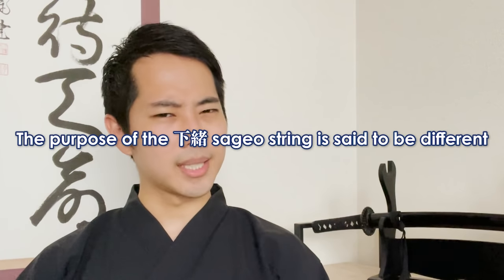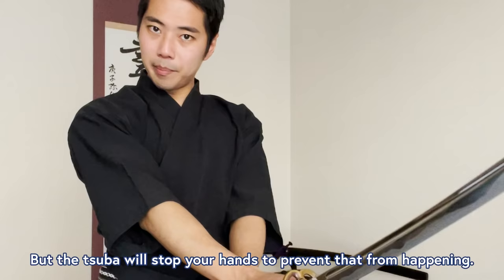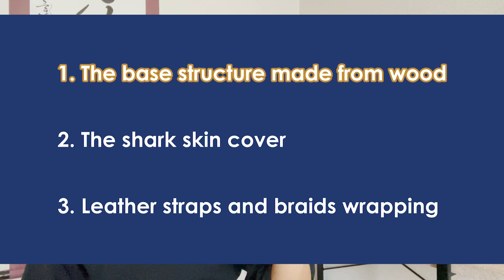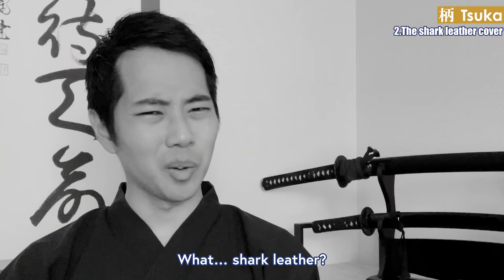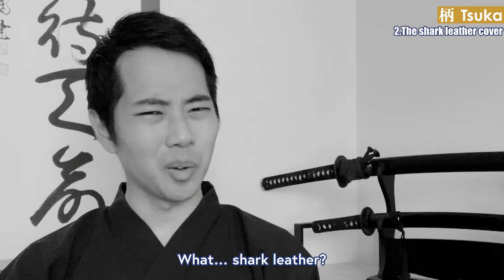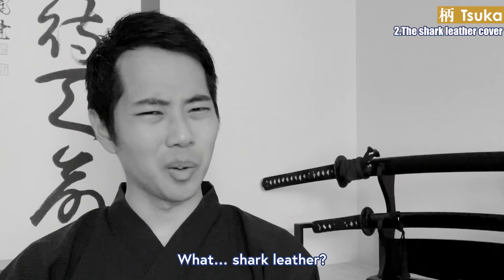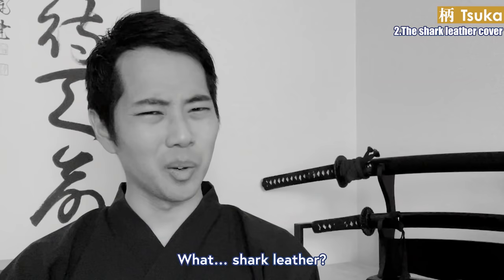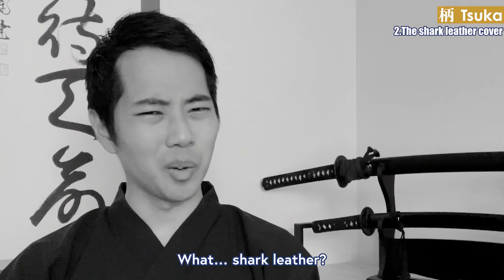What Tsuba Ring, Tsuka-maki Wrapping, and Sageo String Are Really For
The katana is a beautiful piece of art, and the most widely-known weapon in Japanese subculture.
If you’re here to watch this video, I’m pretty sure you’re a fan of katana too.

When you see a katana in anime and manga, have you ever wondered what these things are for?
Are they just decorations or do they have some kind of meaning?

So today, as a Japanese katana trainee, I will explain about the purposes of the three parts that you see on a katana: the tsuba, tsuka, and sageo.

However, please understand that I will be talking about the standard type of katanathat has been used from the Edo period to the modern day.
Depending on the historical period the katana is made, the material or method of creating these items are completely different.

In the “omake” talk at the very end of the video, I would like to demonstrate an iaidō kata, which is the katana routine still practiced today so I can show you how each part of the sword are actually used.

[Time codes]
0:00 Let's START!
1:53 鍔 Tsuba
6:45 柄 Tsuka
13:10 下緒 Sageo
19:53 Today’s conclusion
22:49 “Omake” talk

-What are the 3 main differences between katana for samurai & ninja? How Ninjato were actually used!

-What are the differences between Iaido & Kendo? The history of the two katana martial arts of Japan

▼MY DREAM▼
“To make every Japan lovers’ dream come true,
by making Japan a more secure, comfortable, and safer place for everyone to visit, study, and live in”

Interviewing and introducing people working with Japanese traditional culture to spread their work

Restarting a cultural experience facility where anyone can experience Japanese culture, and creating employment for foreigners

Opening an online shop to sell traditional craftwork in order to protect the precious culture
(Example: Pottery, dyeing, kimonos, etc.)

My goal is “to achieve 100,000 subscribers by January 2022”, so your help would mean a lot!

Kazumasa Ito: My best friend who also spent his childhood in America. Thank you for always checking my English as a professional translator.

Harumi Shin: A talented web designer and my better half. Your video editing skills and creative thumbnails are essential for this channel.

Hinata Yamaguchi: Energetic and always happy, but a little bit shy. Having a daughter like you, makes me the happiest person on Earth.

♪Music♪
おとわび

♪Sound effects♪
効果音ラボ

♪Pictures♪
かわいいフリー素材屋 いらすとや